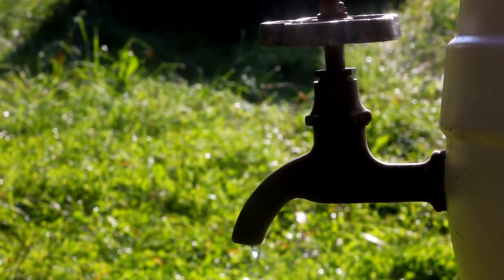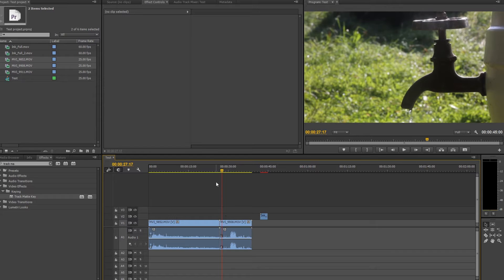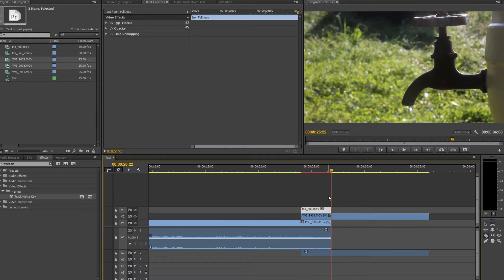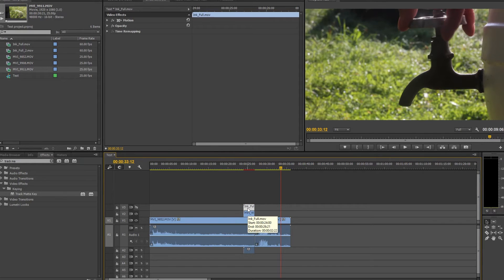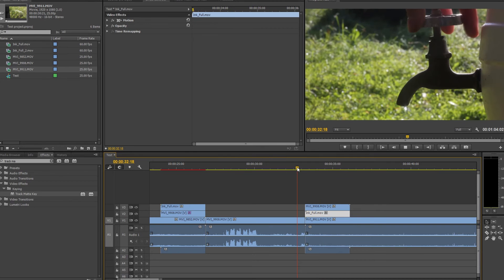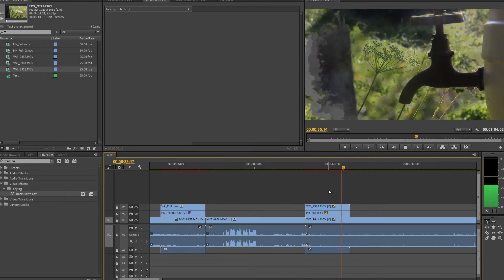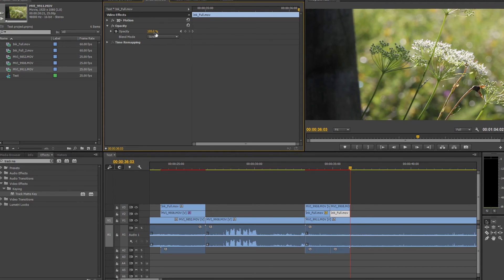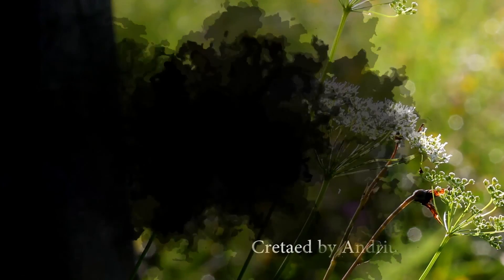Ink drop transition effect in Premiere Pro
Learn how to make nice transitions using ink based video files.